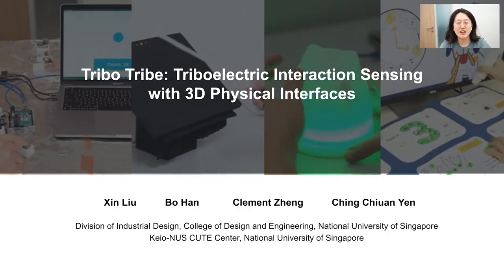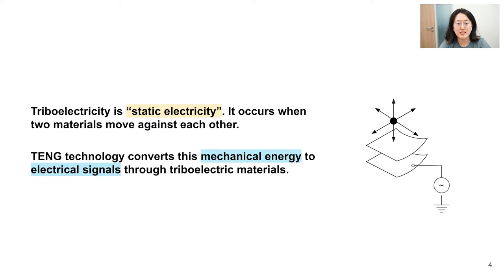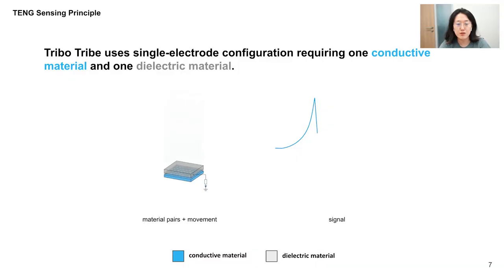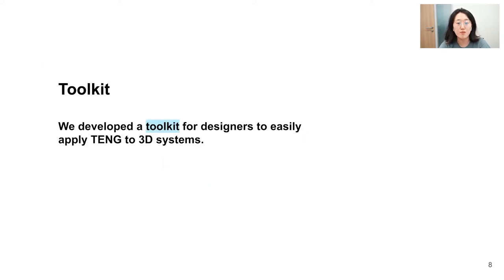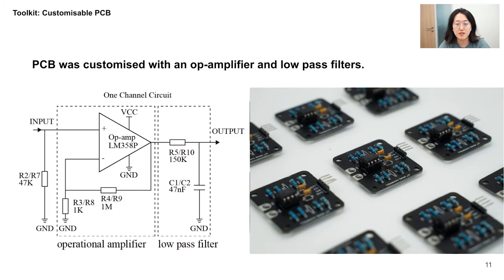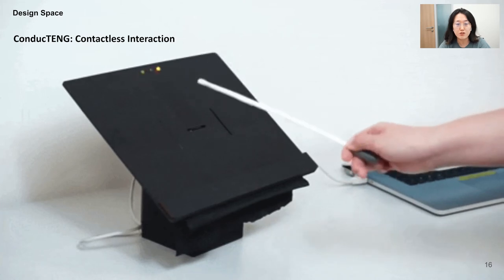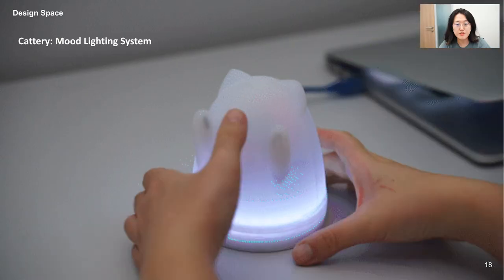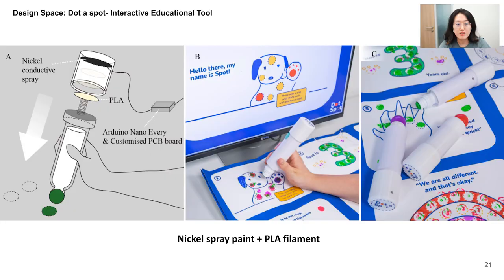Tribo Tribe: Triboelectric Interaction Sensing with 3D Physical Interfaces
Xin Liu, BO HAN, Clement Zheng, Ching Chiuan Yen

Abstract
This research introduces "Tribo Tribe", a technique for fabricating 3D tangible interactive interfaces capable of sensing movement inputs through ubiquitous materials. Tribo Tribe is built on the working principle of Triboelectric Nanogenerators (TENG) to enable self-powered sensing to 3D systems. We introduce a tool kit that facilitates designers and makers to easily customise both prototyping and sensing through TENG technology. We also demonstrate four design possibilities for different fields to illustrate how Tribo Tribe can instrument TENG into 3D physical interactive prototypes.